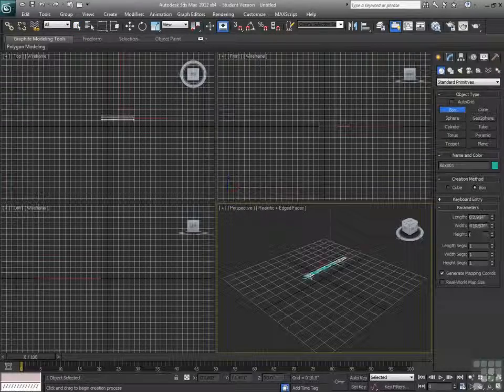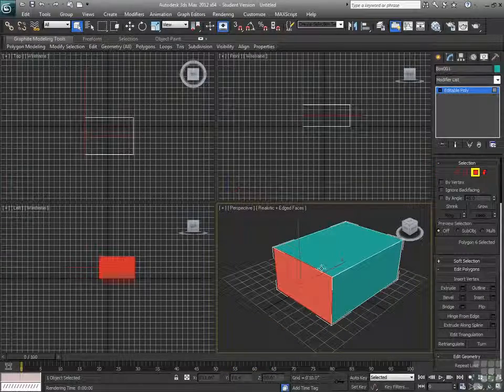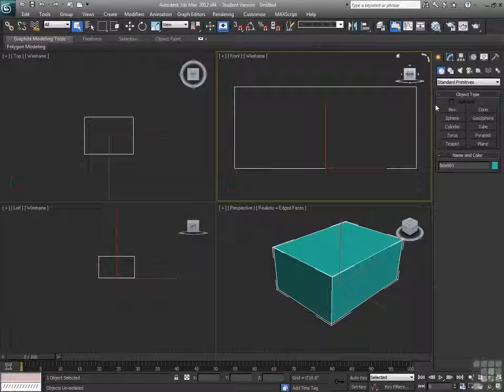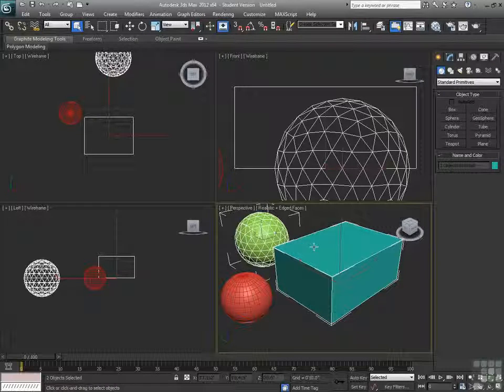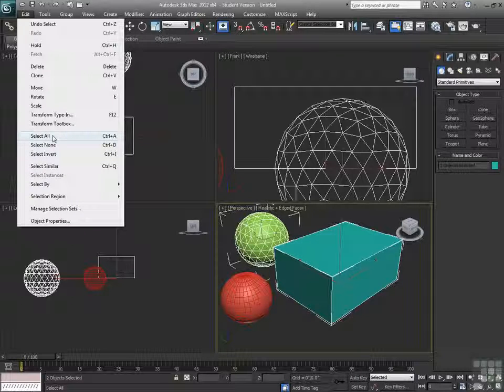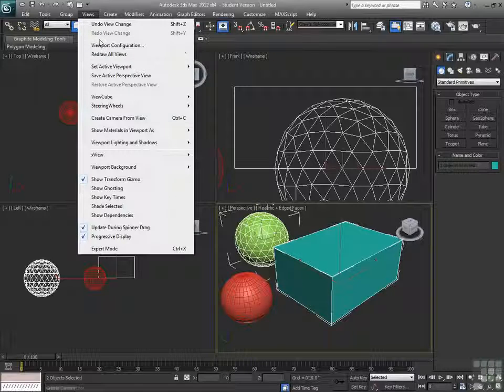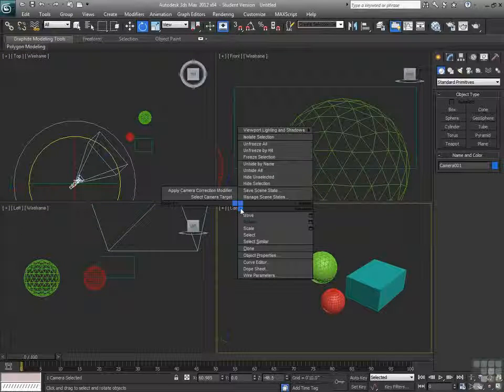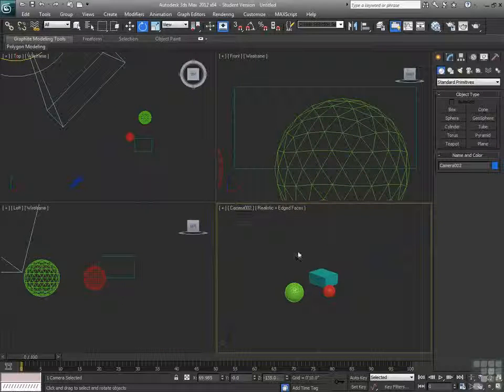3D Max Course_10.Considering Keyboard Shortcuts